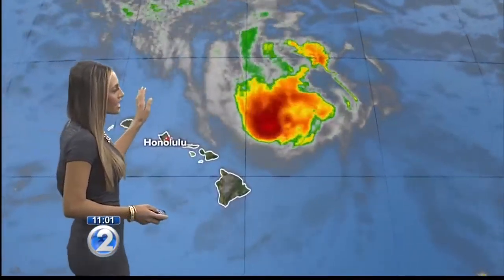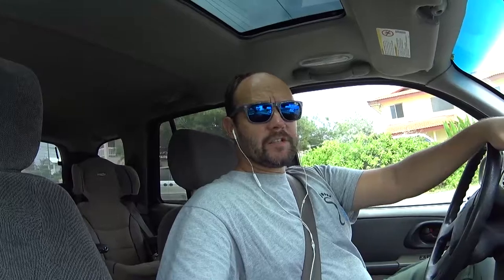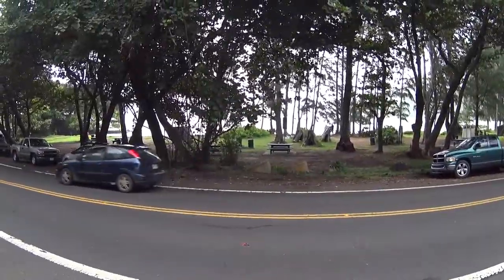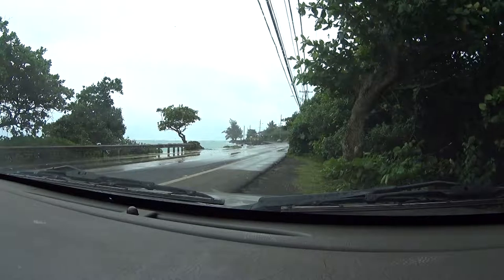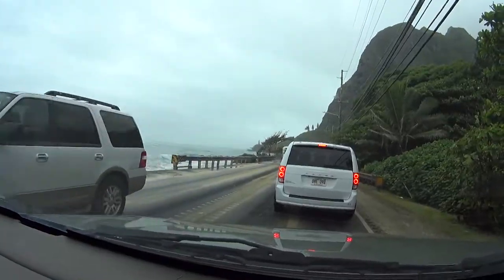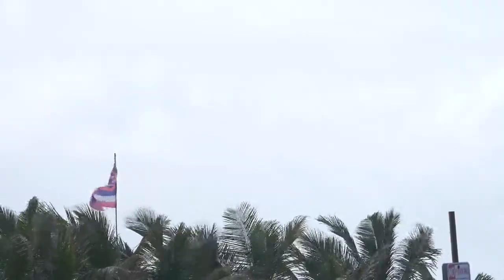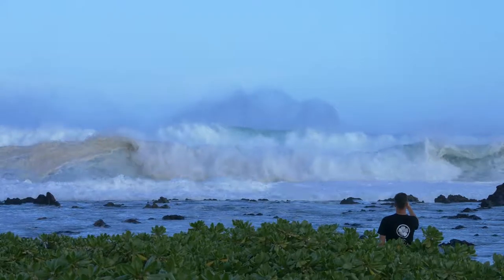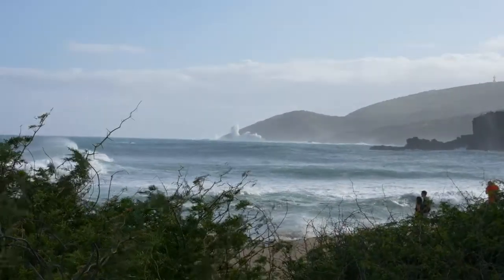Hurricane Lester Work Day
Hurricane Lester was heading for the Hawaiian Islands on Saterday it moved North of us but still gave us some good waves and wind. I was asked to go film some of that and decided to vlog along the way.

The Song Used is by: M83 - Teen Angst

Hurricane Storm Lester!